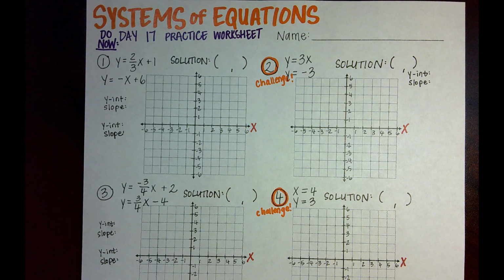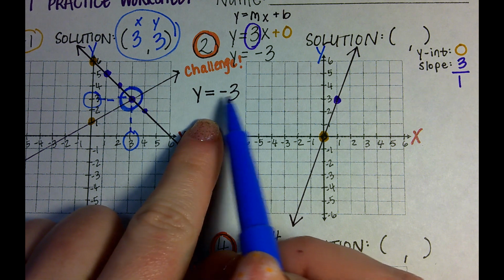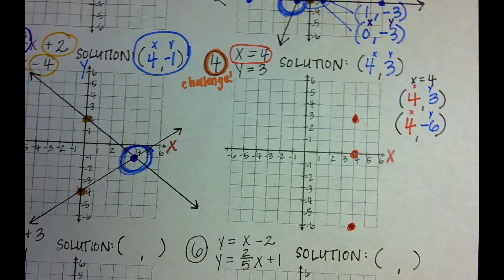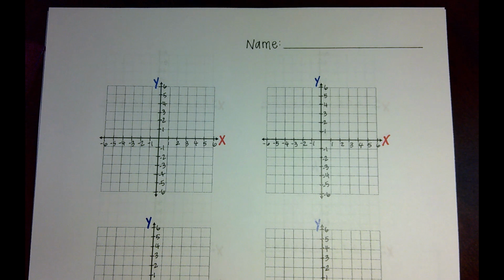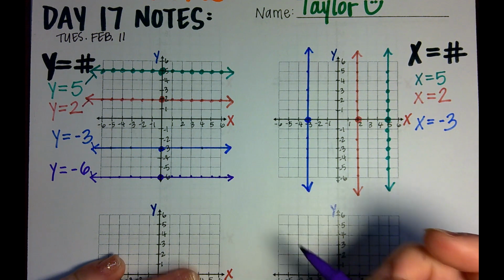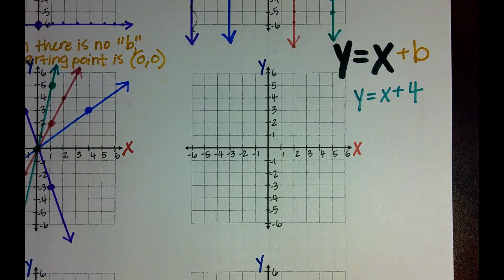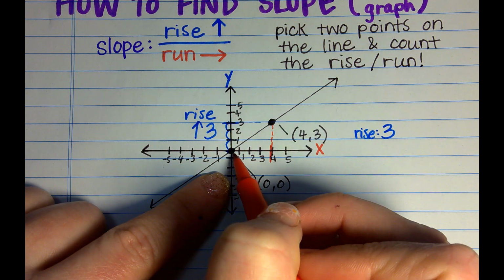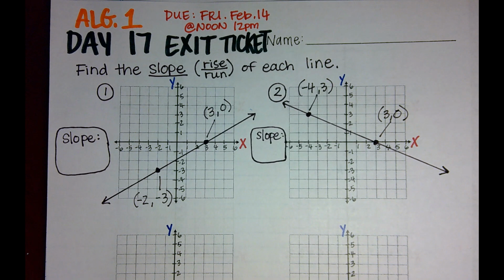Algebra 1 Day 17: UNIT 2- Graphing Equations Review & How to find SLOPE from a line (no equation)